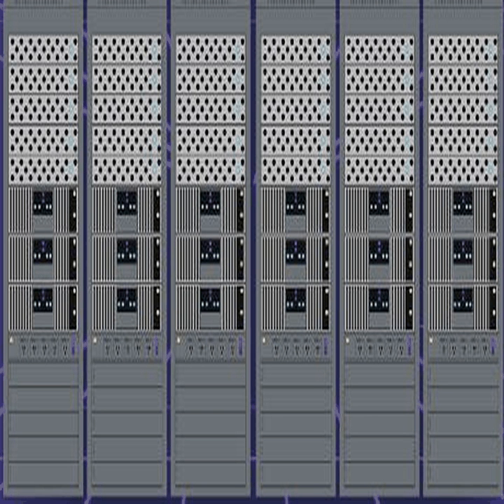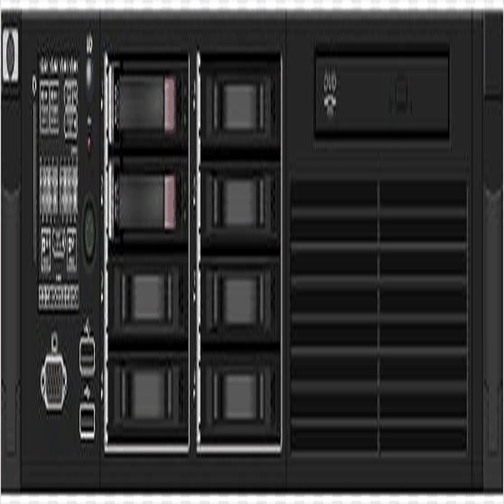Amazon Redshift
Amazon Redshift is a fully managed, petabyte-scale data warehouse service '
 'in the cloud. You can start with just a few hundred gigabytes of data and '
 'scale to a petabyte or more. This enables you to use your data to acquire '
 'new insights for your business and customers.What is AWS Redshift used '
 'for?Amazon Redshift is a fast, fully managed, petabyte-scale data warehouse '
 'service that makes it simple and cost-effective to efficiently analyze all '
 'your data using your existing business intelligence tools.What is AWS '
 'Redshift Spectrum?Amazon Redshift Spectrum is a feature of Amazon Redshift '
 'that enables you to run Amazon Redshift SQL queries against exabytes of '
 'unstructured data in Amazon S3. Amazon Redshift Spectrum uses the same SQL '
 'syntax and JDBC/ODBC drivers as Amazon Redshift.